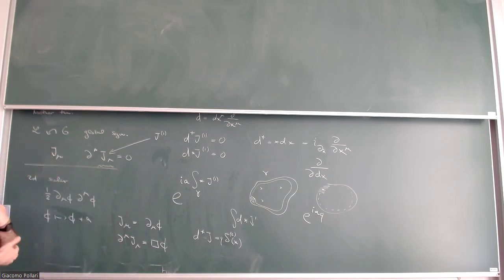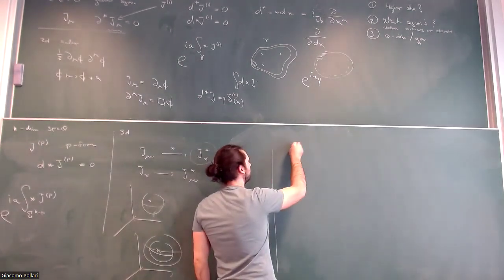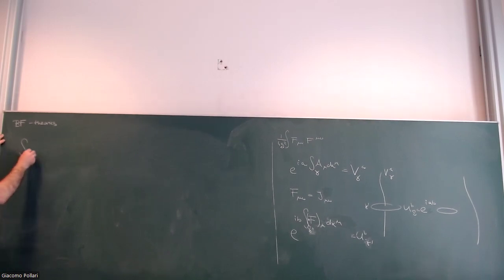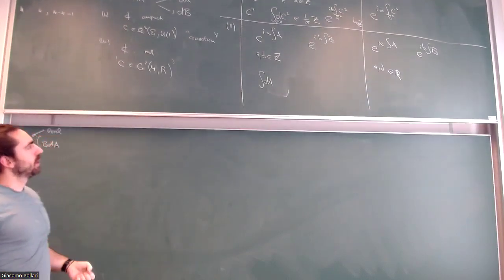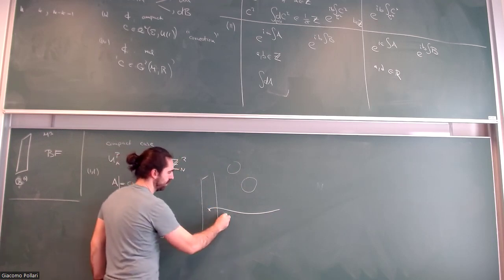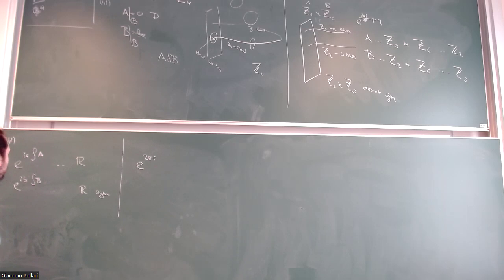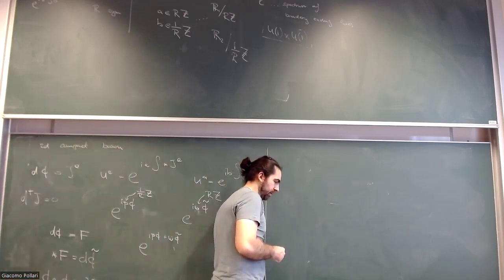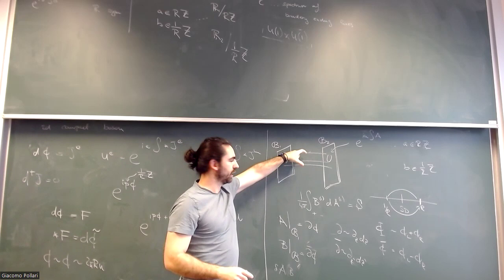Ondřej Hulík "Rethinking symmetries, from BF theories to T duality" 28/03/2024